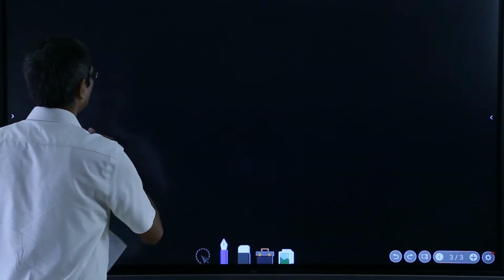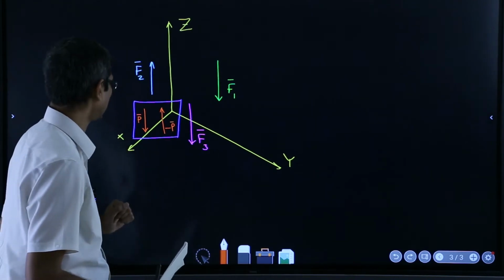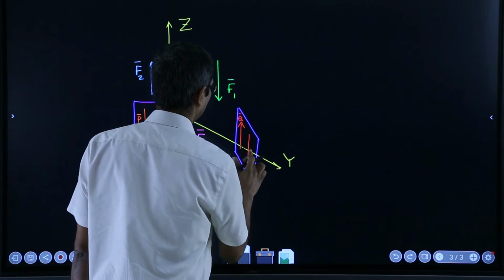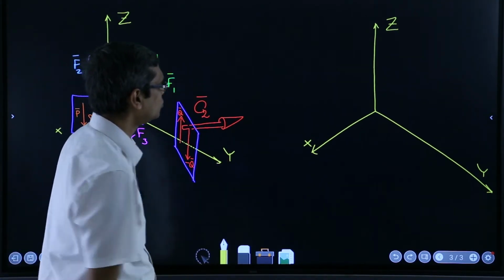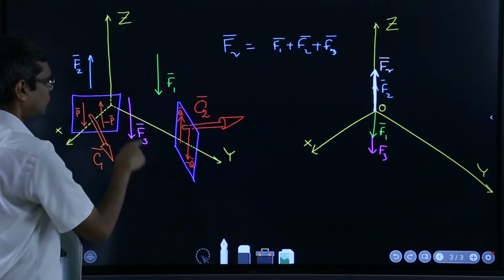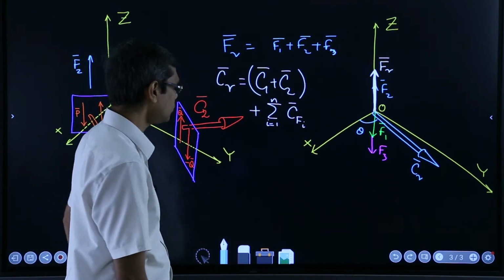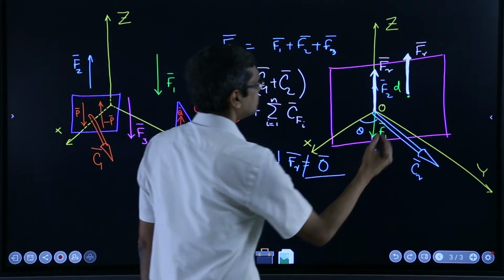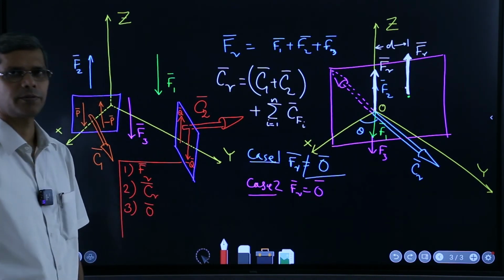2.4 Simplest Resultant- Parallel Force System (English)